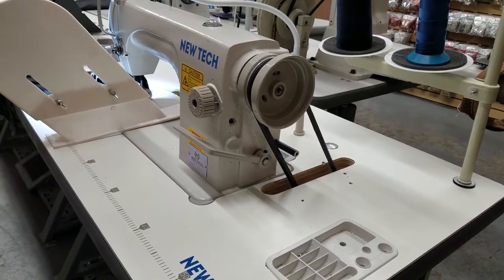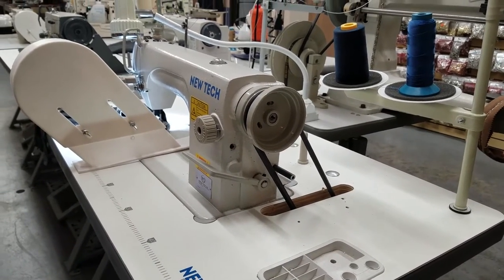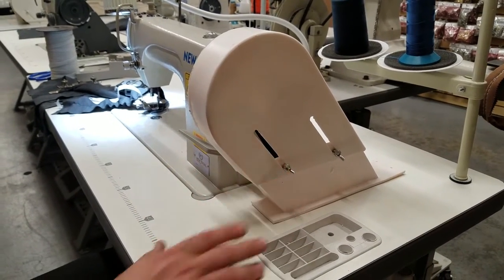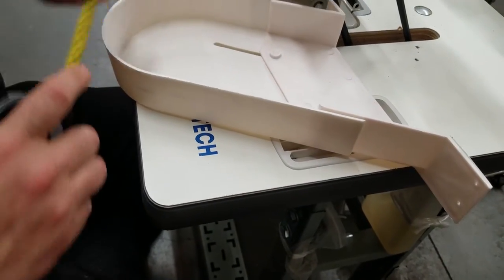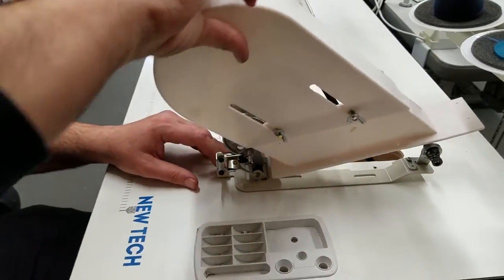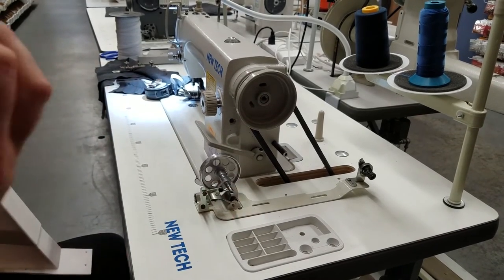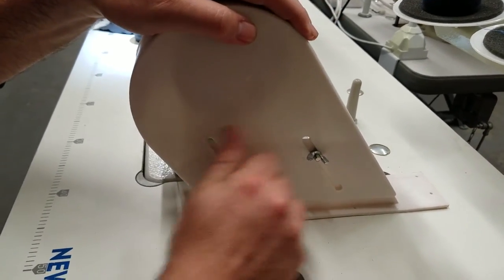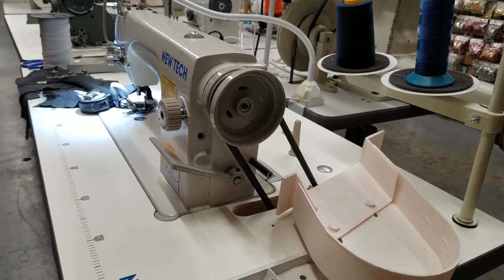Tutorial - Installing a Universal Belt Cover- Goldstartool.com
Today, David shows us how to install a universal belt cover compatible with almost any industrial sewing machine.